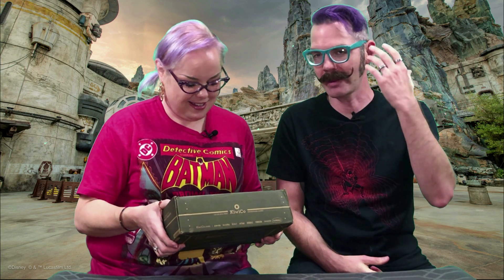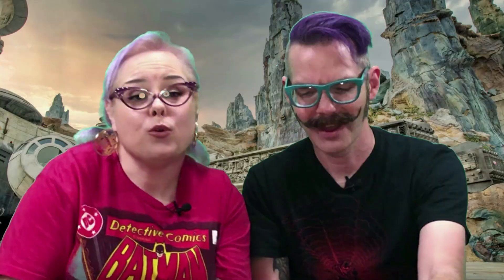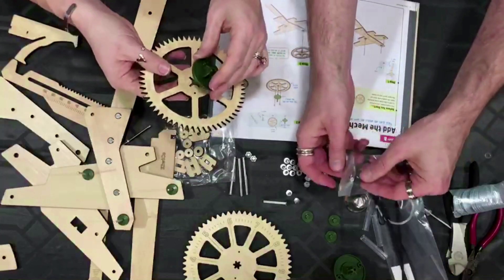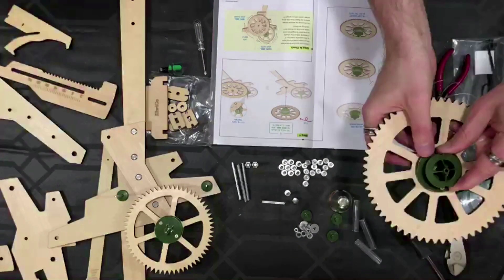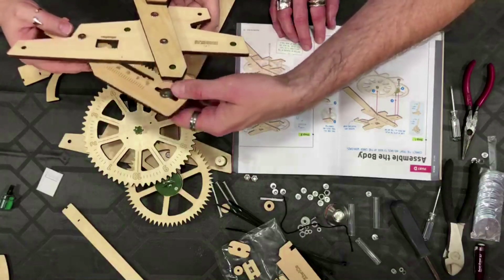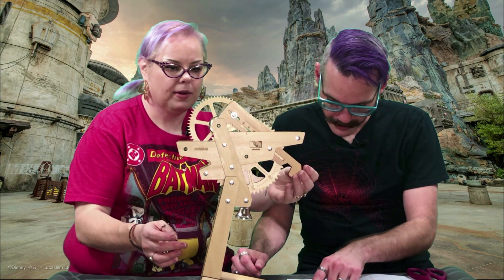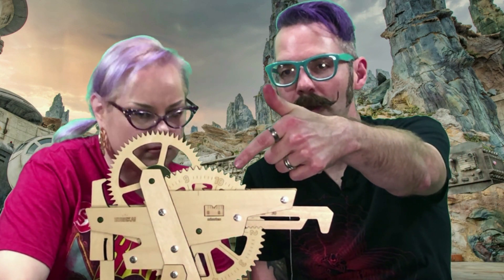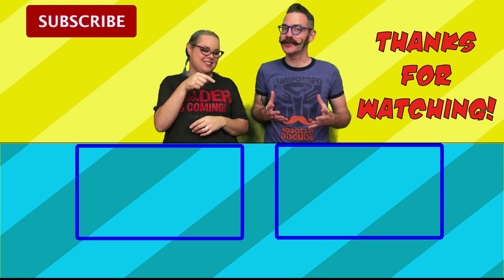Eureka Crate | Building A Gravity Timer | KiwiCo Crate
This month we got a new Eureka Crate from KiwiCo, and we didn't check to see what it was until we started filming! So we went in completely unprepared for this project.

Come watch us struggle through this. LOL

Join our Facebook Page at Facebook.com/MarvelousTANDG
Follow our instagram at @MarvelousTAndG

Follow Tim's feeds and tag him at:
Instagram.com/TVArtworks
Twitter.com/TVArtworks

Follow Gretchen's IG and tag her at:
Instagram.com/GVonCupcake
Follow Gretchen's craft and baking blog - VonCupcake.wordpress.com

Hey there, we are Tim and Gretchen! Thanks for taking an interest in our adventures through life. We welcome you to come with us as we adventure theme parks and conventions, mostly in the Tampa Bay and Orlando areas of Florida. We're just here to have fun, and hopefully you'll find it worth your time to go on a video journey with us.